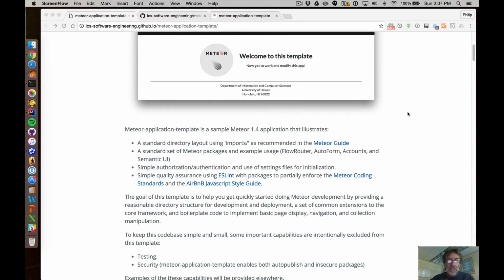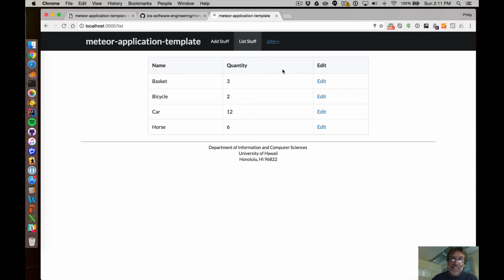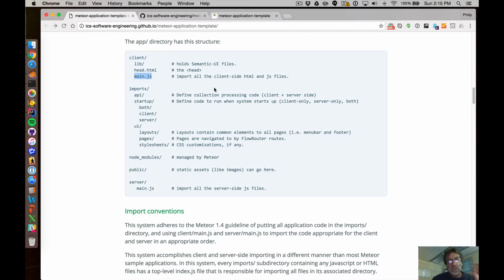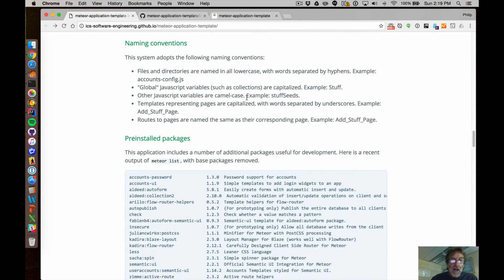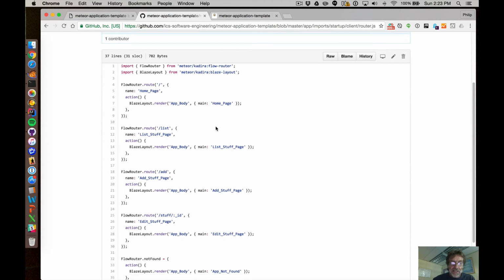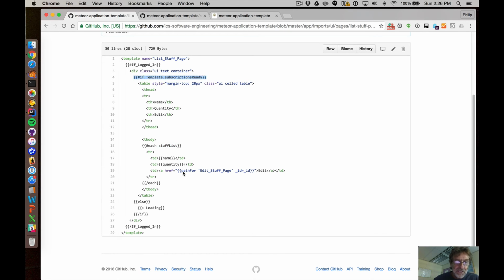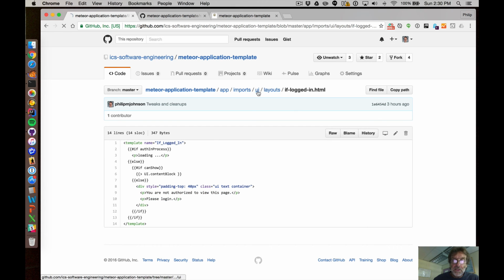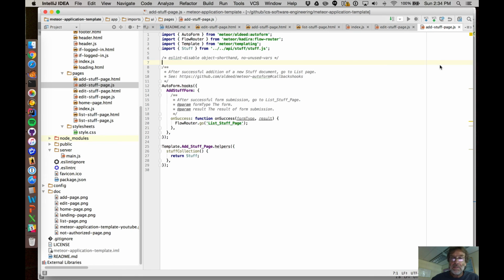Guided tour of meteor-application-template